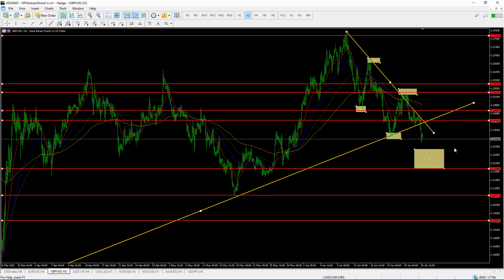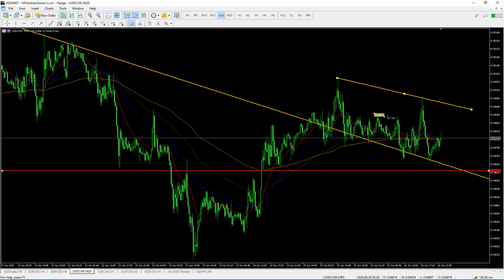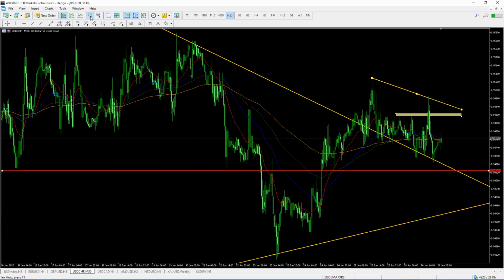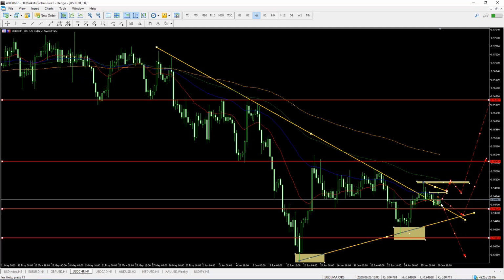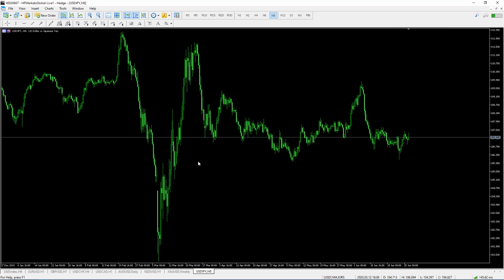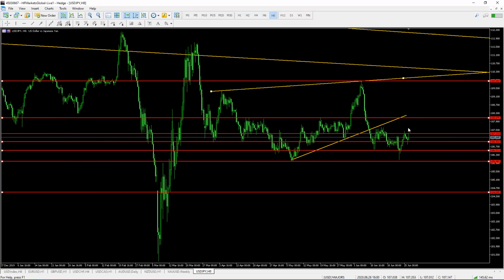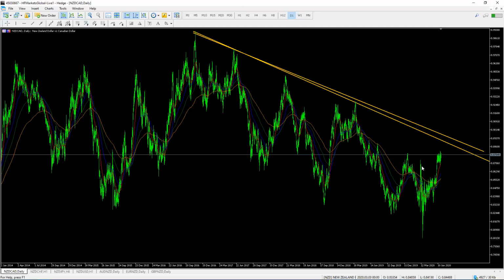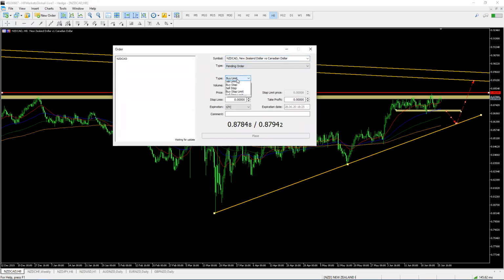Video 20 : Part 2 : Market Analysis in Forex Trading.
20. This is a continuation of the previous video clip on Market analysis.